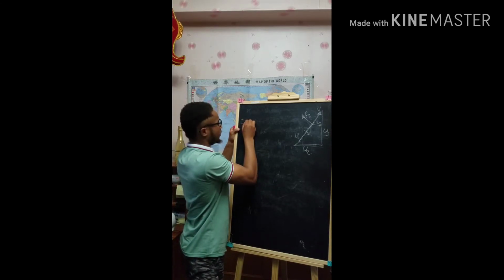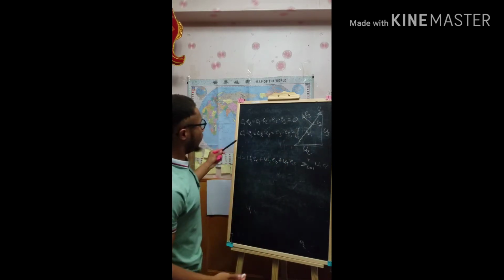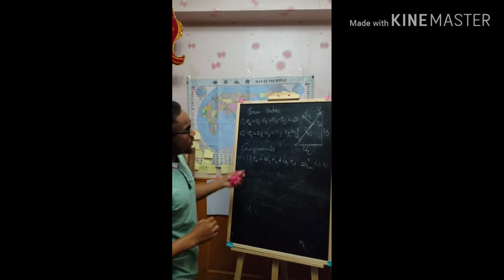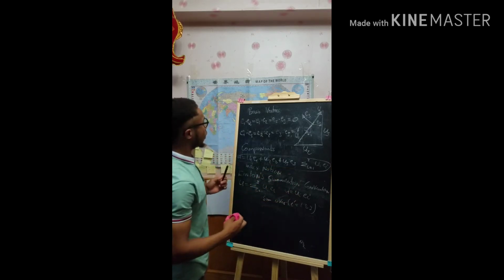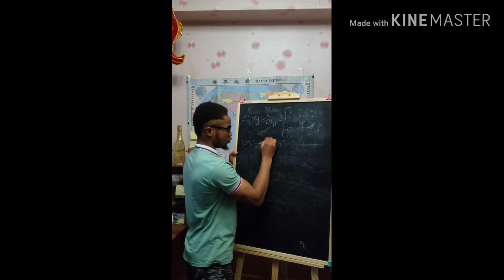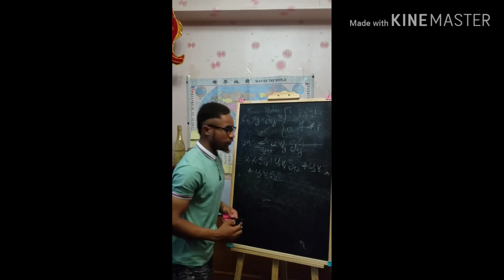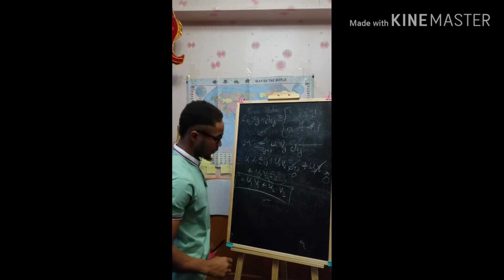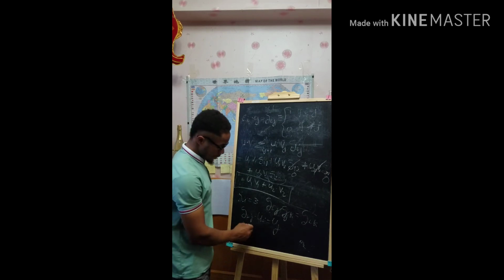Index Notations : KRONECKER DELTA #3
this video shows the brief introduction of index notation